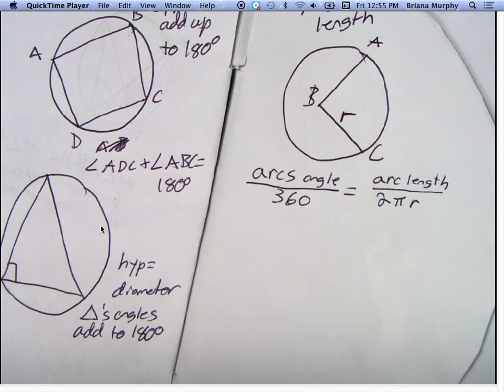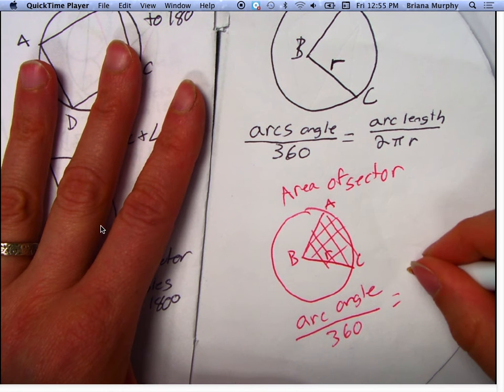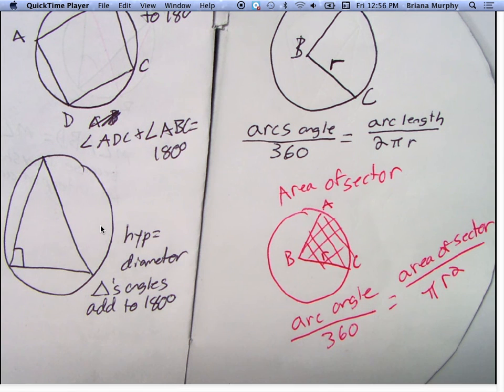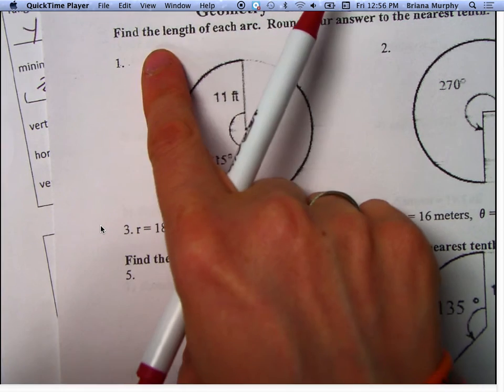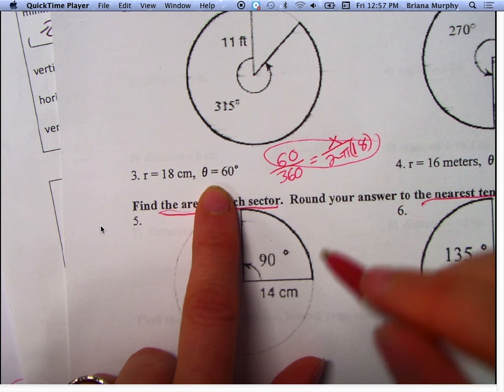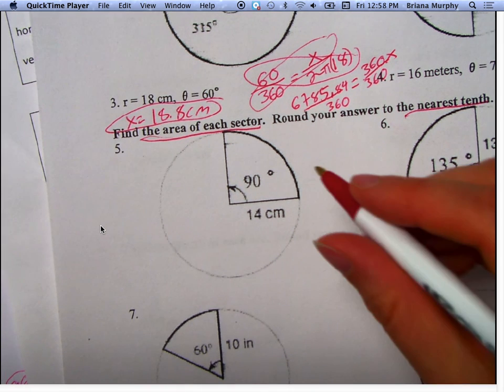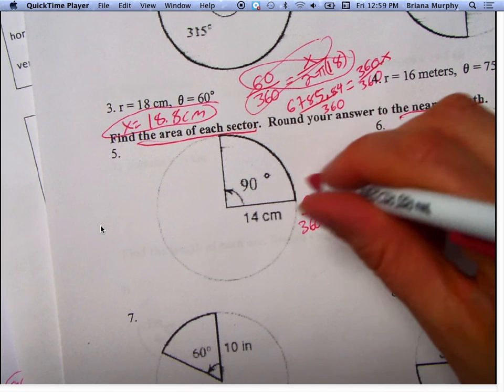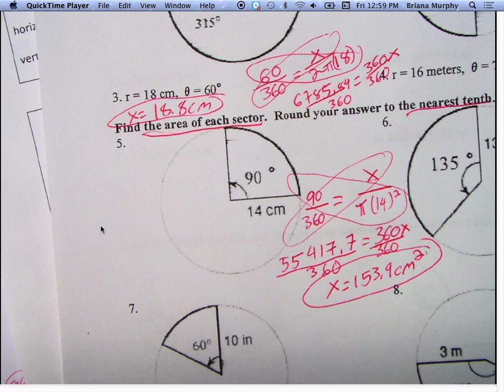arc length and area of a sector